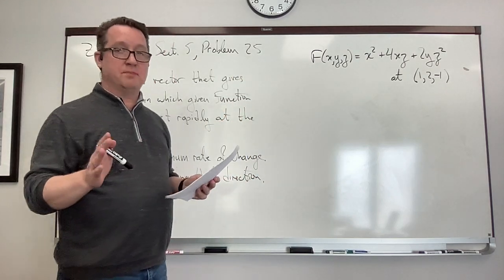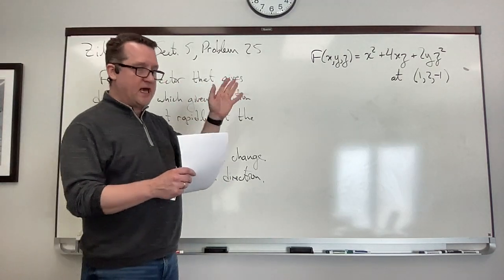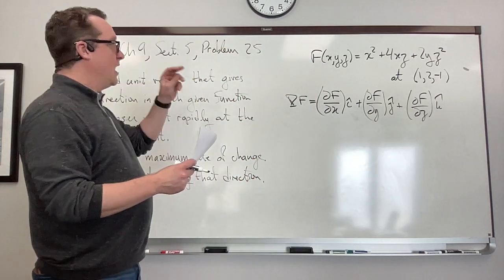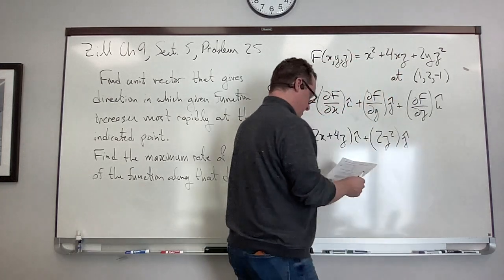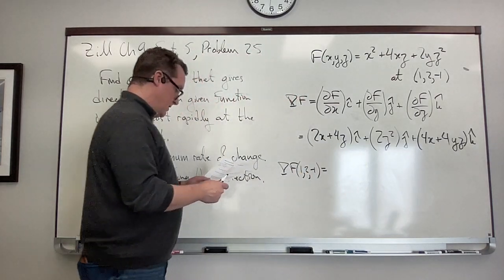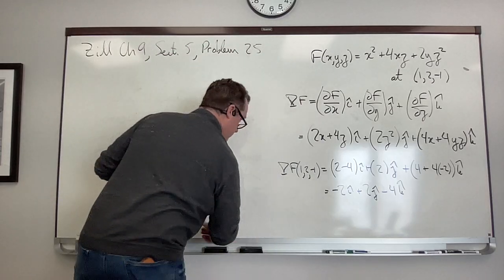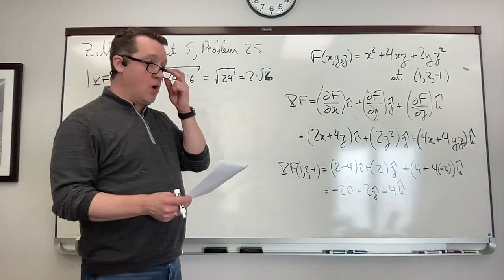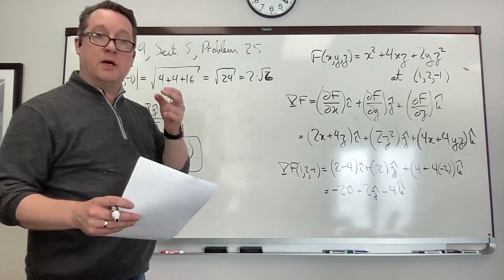Midterm2025 Problem1a (Gradient operation)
This is a recording of my solution to the first part of the first problem on the NMM 2276b midterm exam (2025). It is a straight-forward gradient operator question.